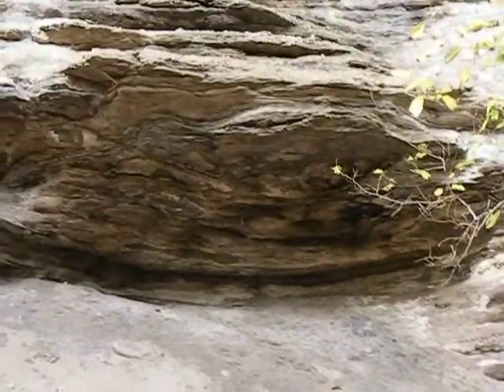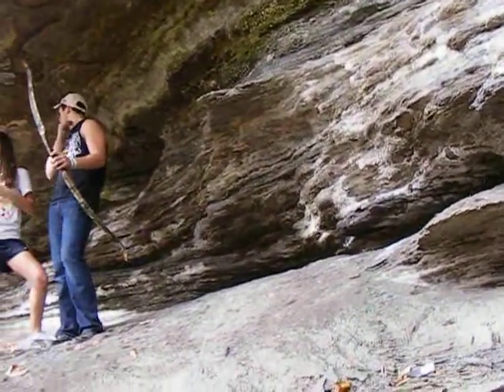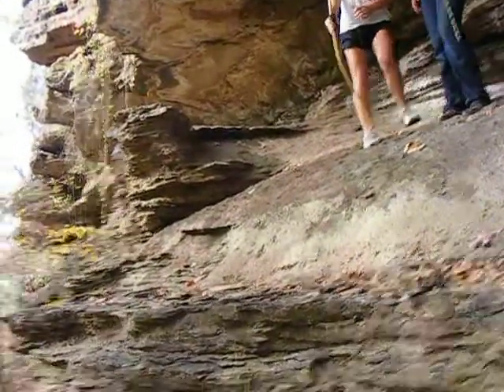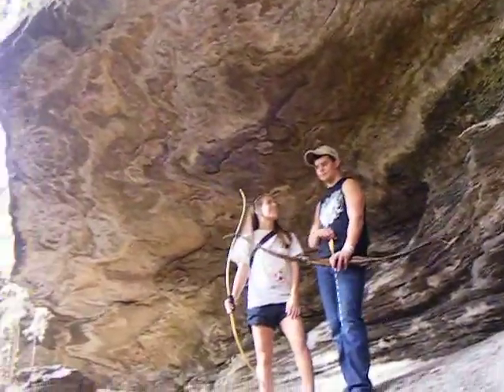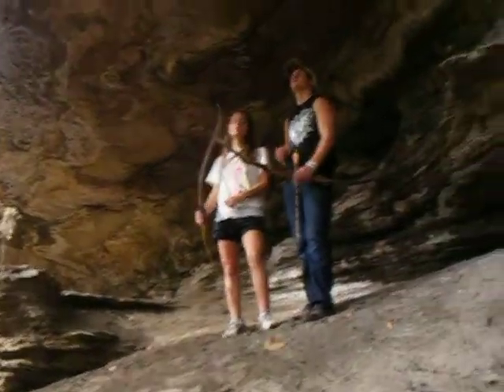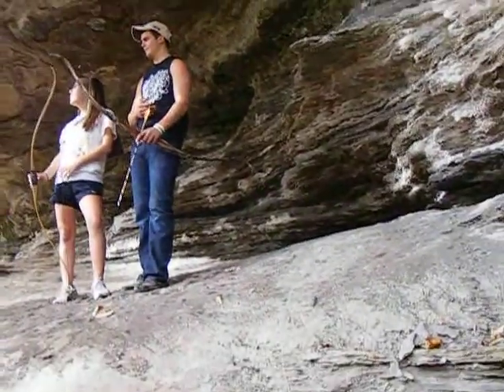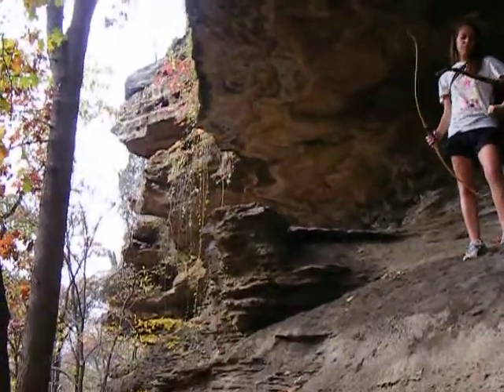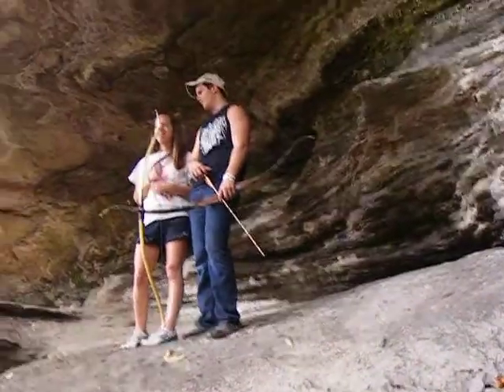Cool rock formation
Neat rock formation